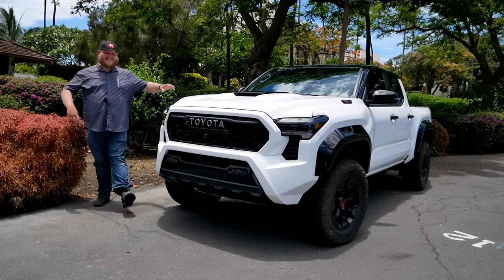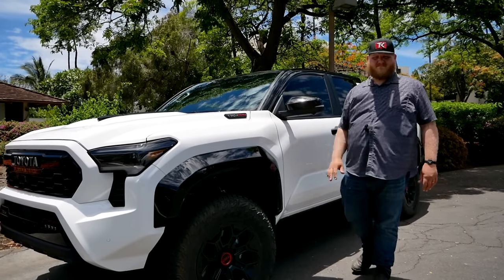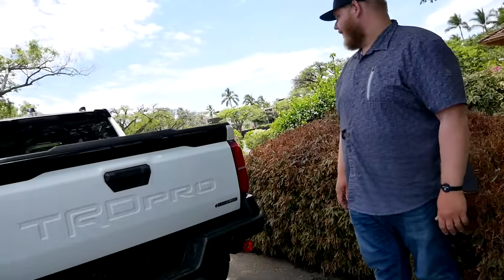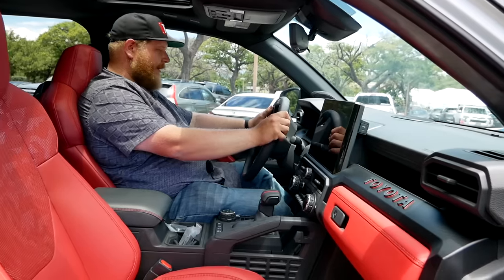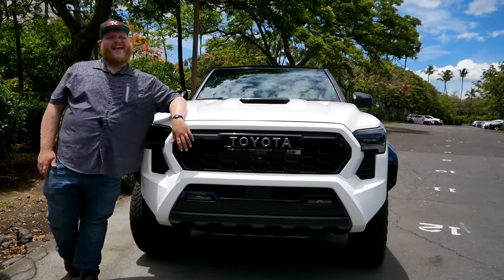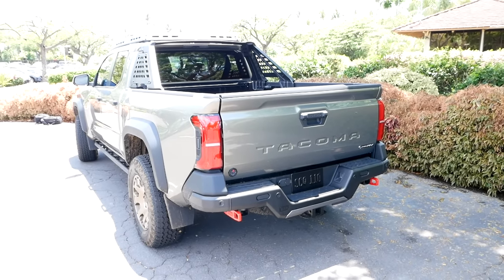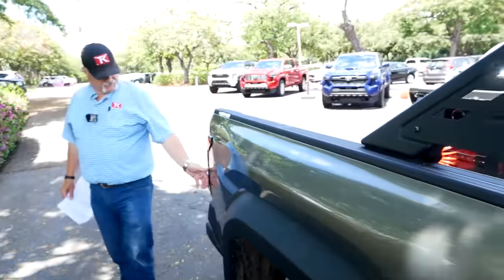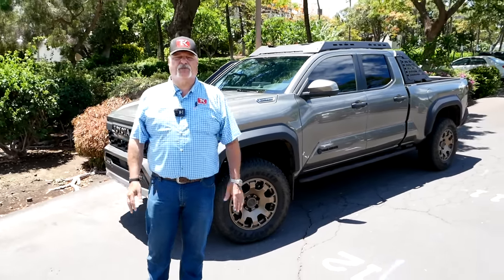2024 Toyota Tacoma TRD Pro & Trailhunter - Is This the BEST Off-Road Midsize Ever?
We go hands on with the new 2024 Toyota Tacoma TRD Pro and Trailhunter to see if this truly is the best midsize off-road truck out there.

The TRD Pro is a high-speed desert off-roader while the Trailhunter is focused on overlanding and offering loads of accessories and features to get you ready for camping.

The new Toyota Tacoma will be on-sale in late 2023 with the gas engine while hybrid models will hit the market in early 2024.